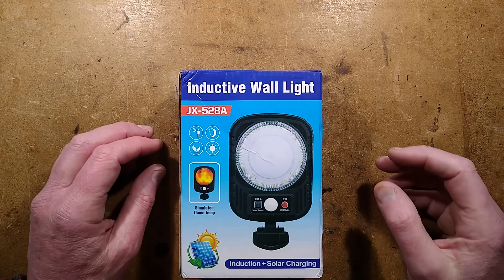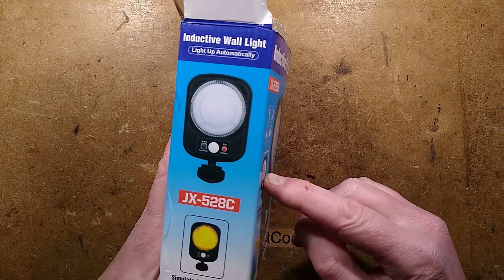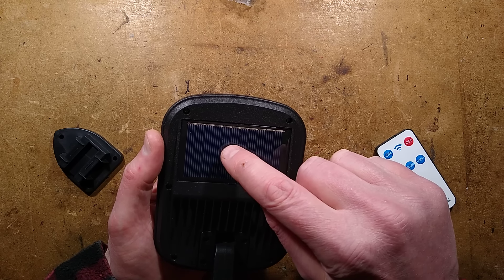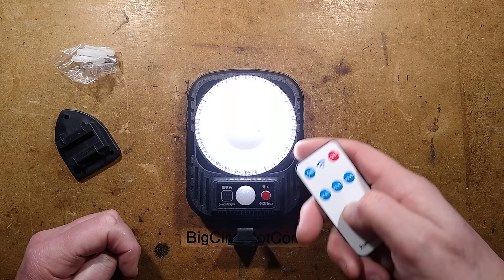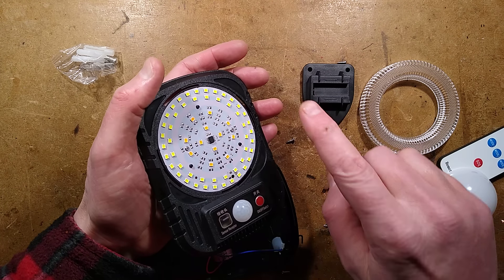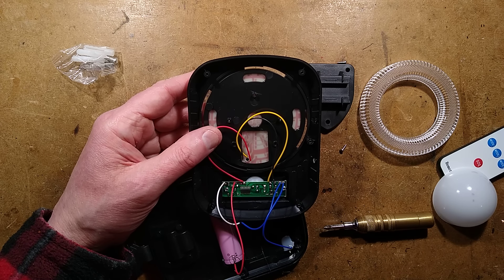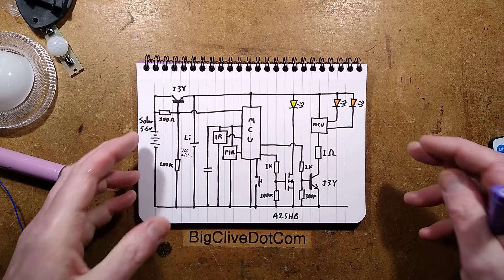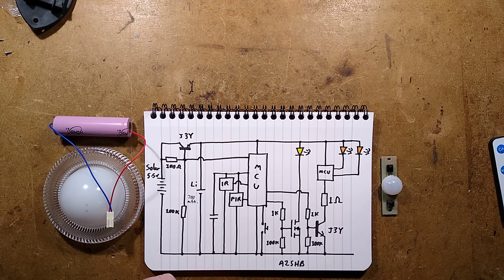6000W solar flame light - with schematic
Another slightly overstated eBay solar garden light.  This one has options of the central dome being colour changing, flame emulating or red.

The circuitry is very similar to a light with equally ambitious power ratings, with the flame effect having its own processor.

First mod to make to these units is to add a resistor in series with the white LEDs to tame the current down for a longer run time.  The solar panel is NOT generous, so any current reduction is very useful.

It would also be a very good idea to add a resistor to tame down the flame effect significantly, as it appears to be lit all the time at night when the main white light is off!

Note that it is always a bad idea to charge standard lithium cells when the temperature is below zero-C (water freezing point) as it interferes with the charging process and can damage the cell.  That means a sunny but freezing winter day could harm these lights.